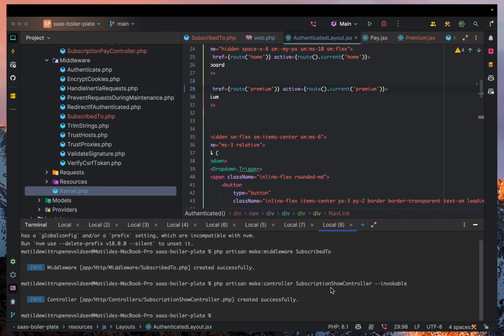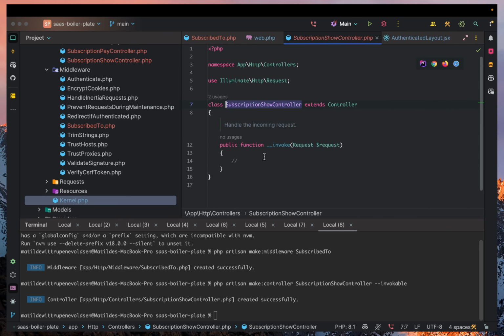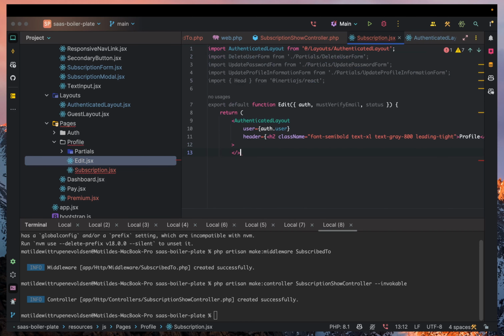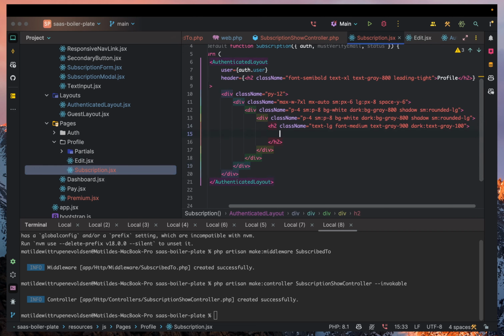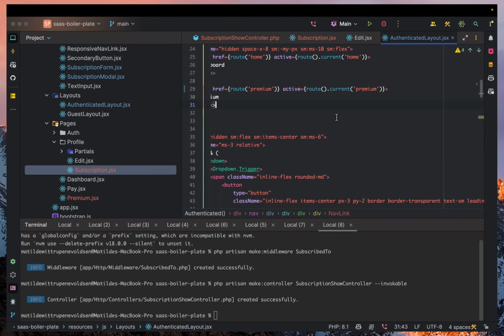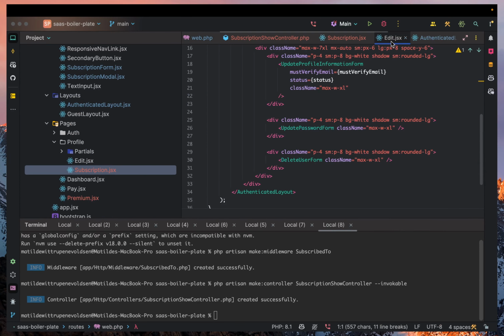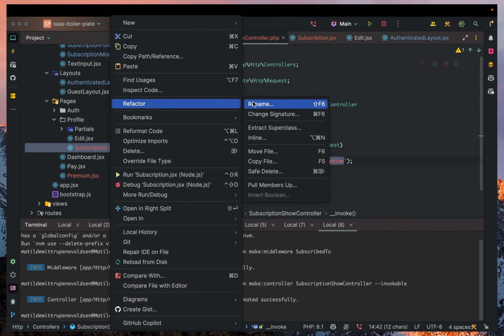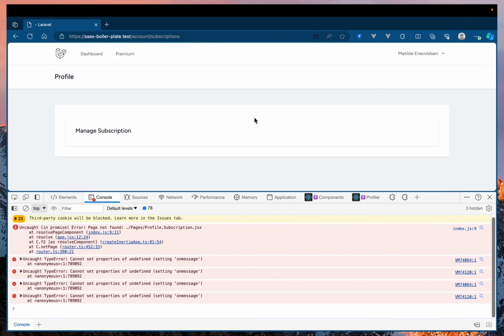React SaaS Boilerplate using Stripe and Laravel | Subscription Page Layout | #9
In this course we will be building a SaaS boilerplate using ReactJS, Stripe, Laravel 10 and InertiaJS. This course will cover grace periods, payment, cancelling subscription and how to prevent users from accessing paid pages.